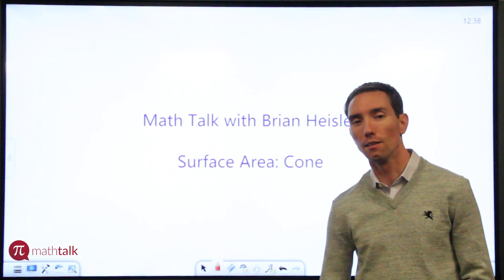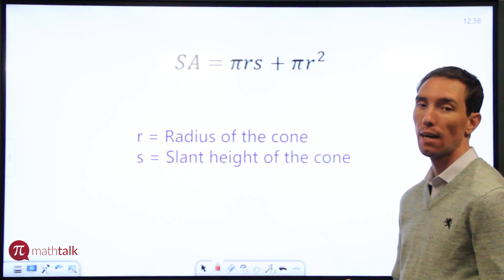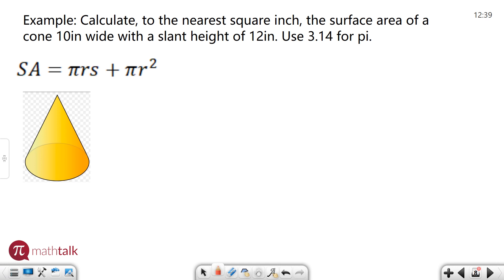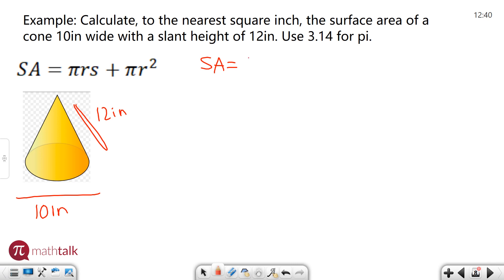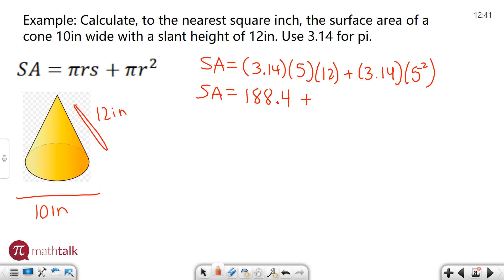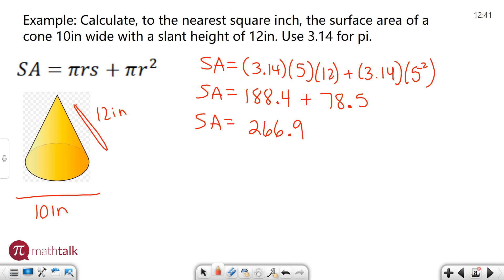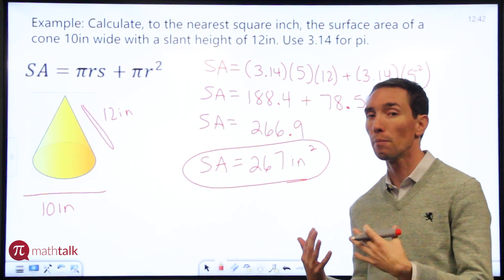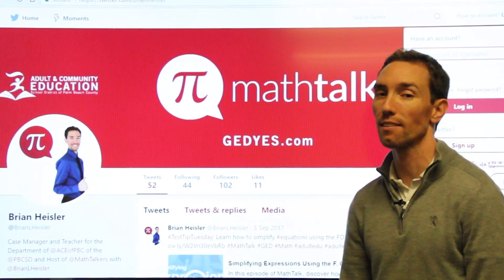Surface Area: Cones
Do you know what to do when asked to find the Surface Area of a Cone? This week Brian continues the Surface Area mini-series